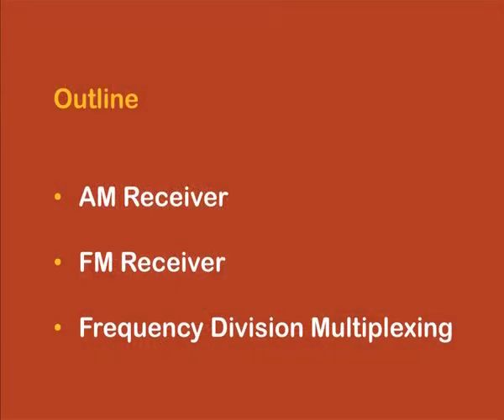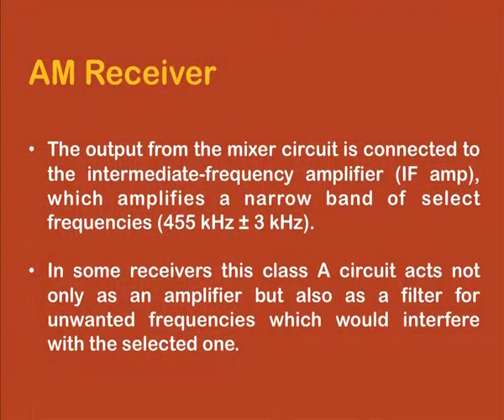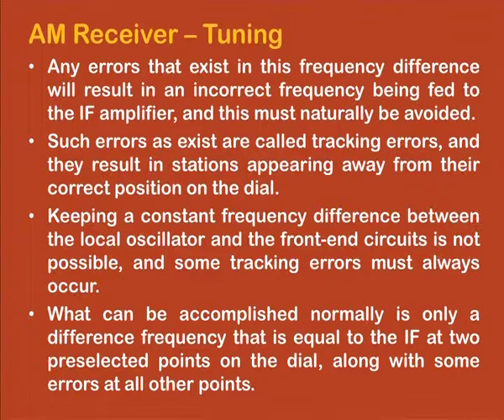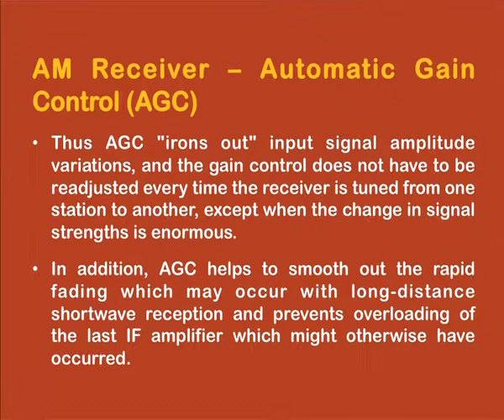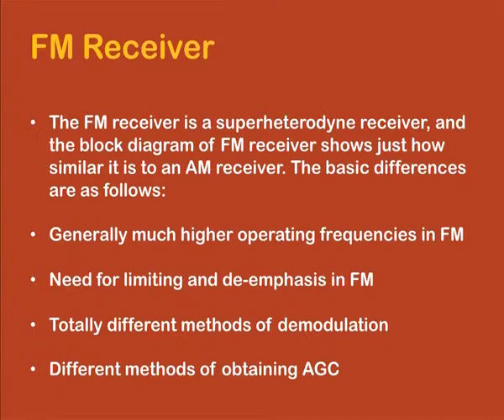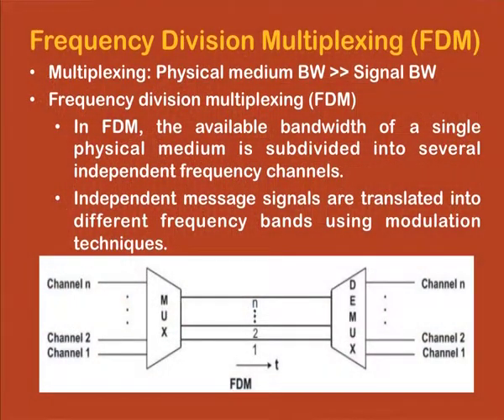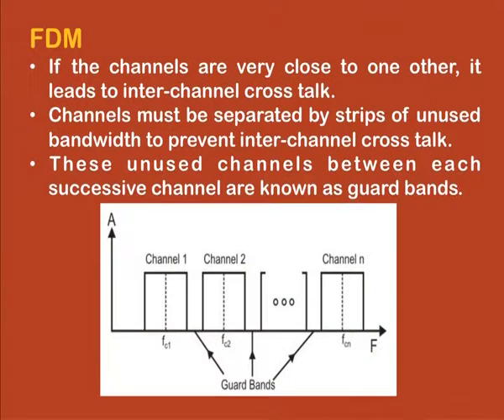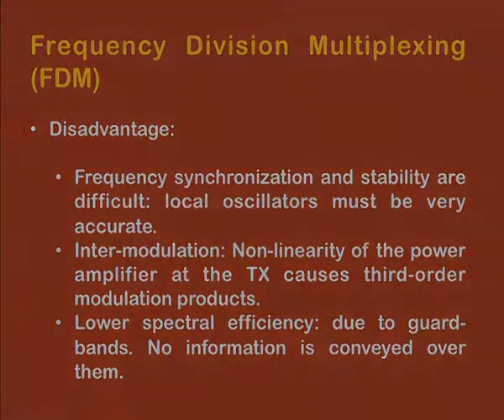AM and FM Receivers (Part-3)